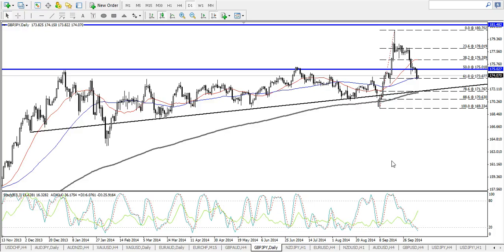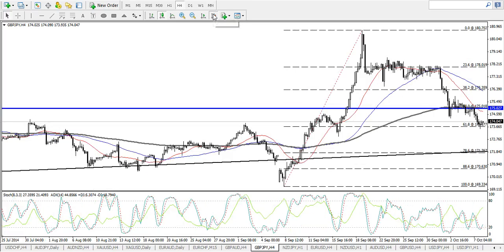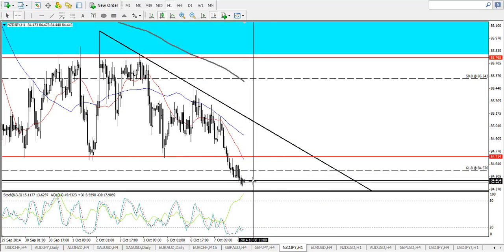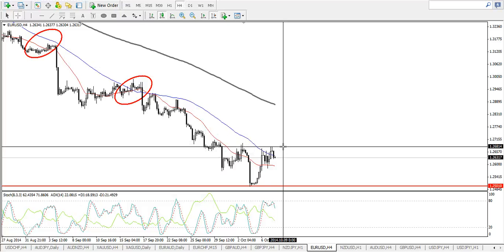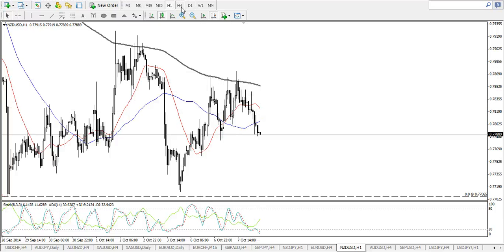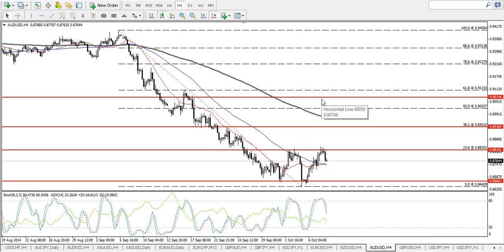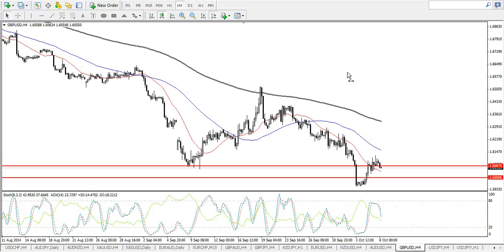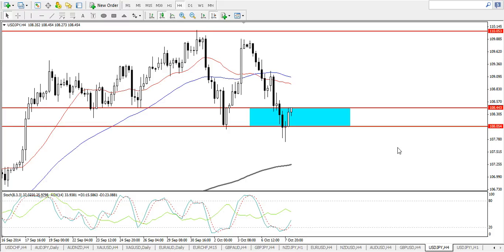20141008 Forex100 Daily Analysis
GBPJPY, NZDJPY, EURUSD, NZDUSD, GBPUSD, AUDUSD, USDJPY